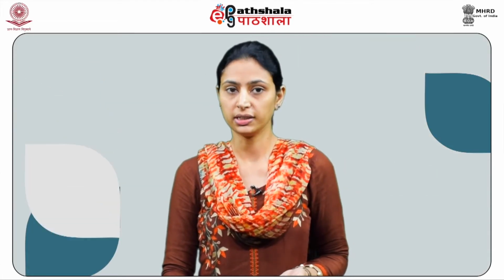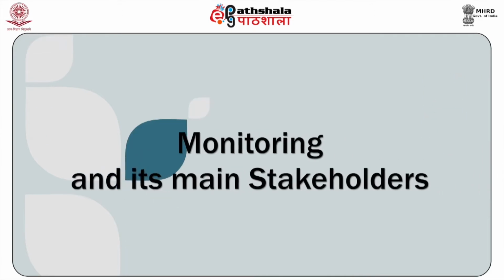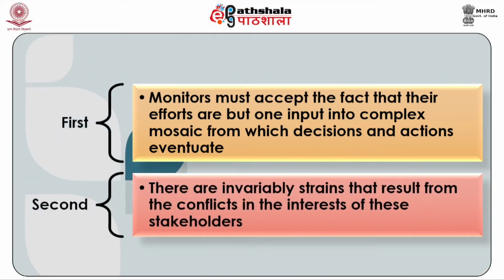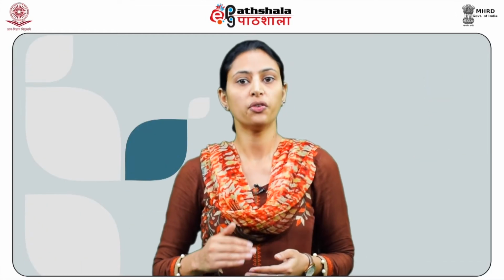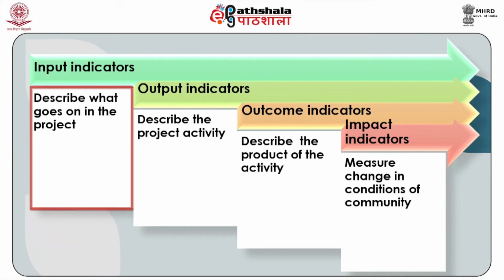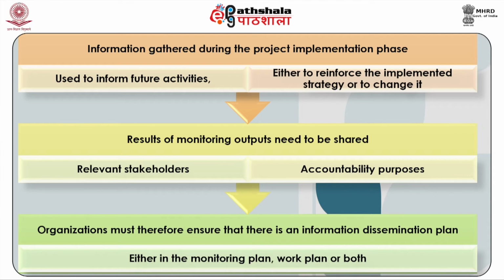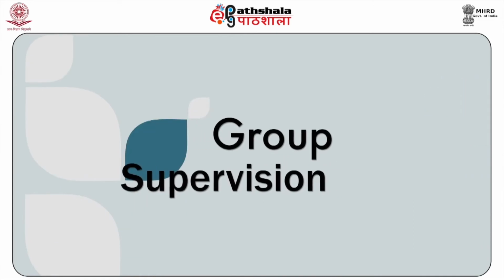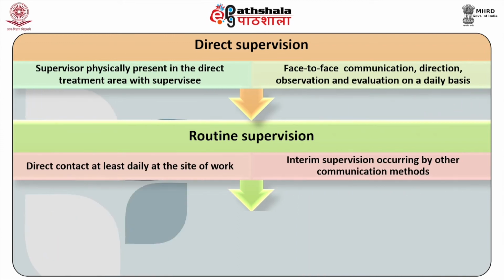M-23. Supervision and Monitoring